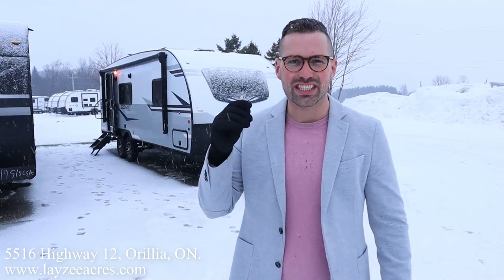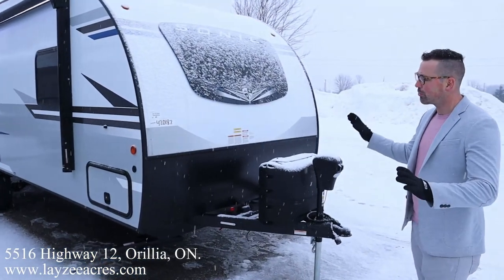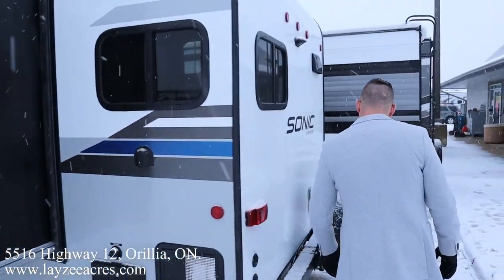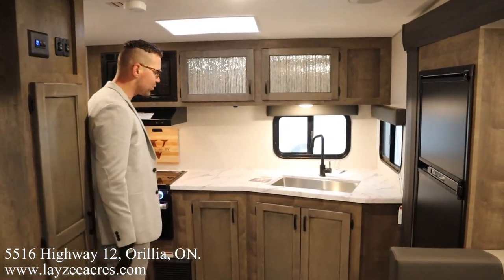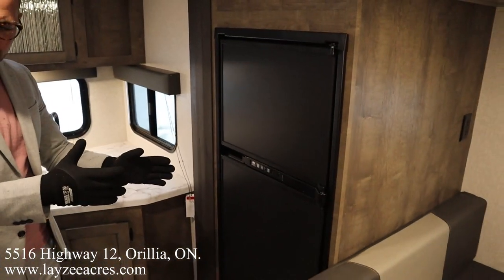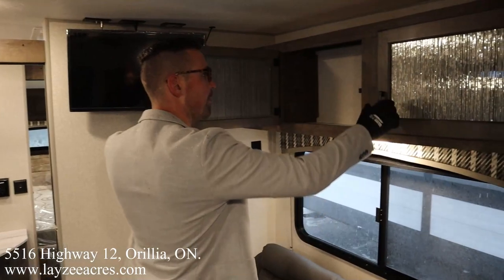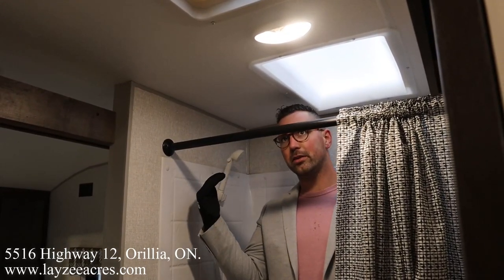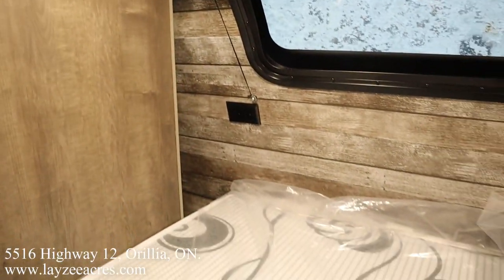2022 Venture RV Sonic 231VRK - Layzee Acres RV Sales